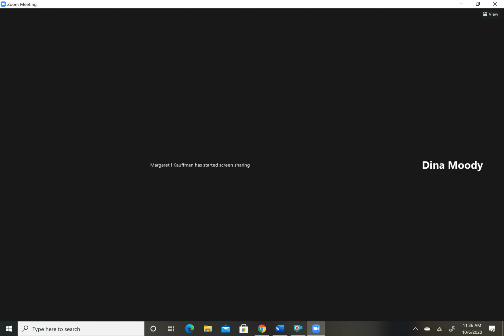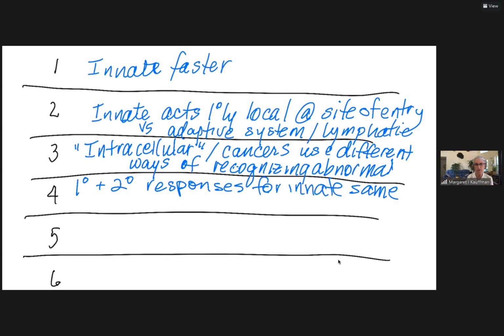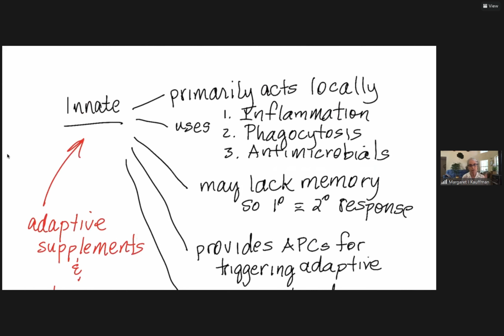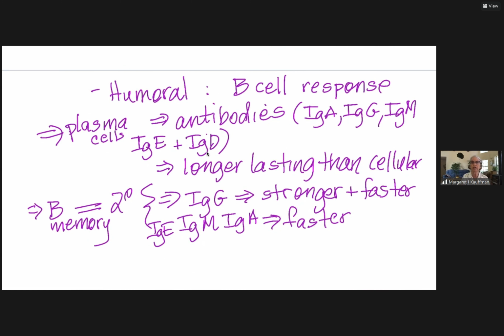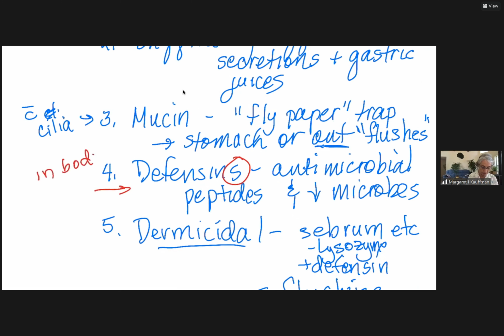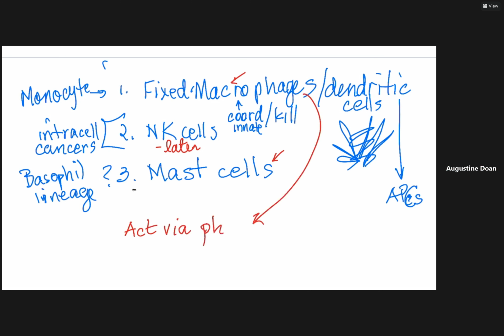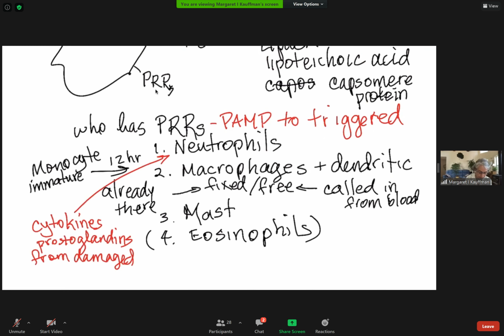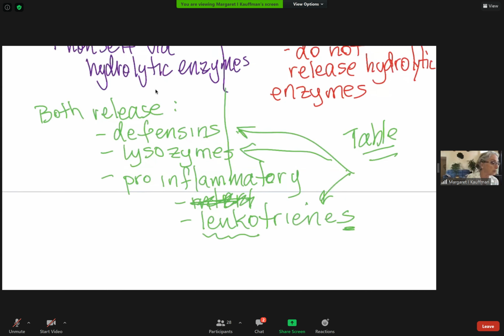Ohlone College 103B Lec 10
Screen Recording for 103B A&P lecture 10